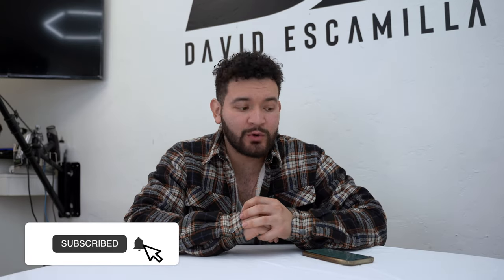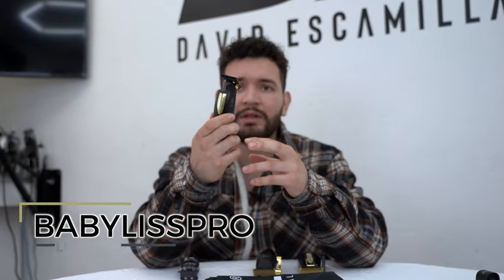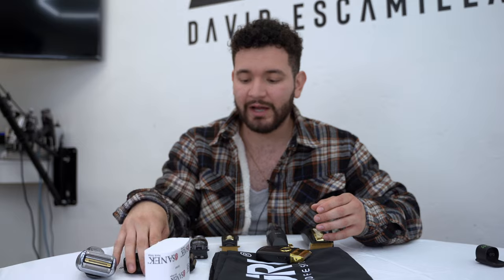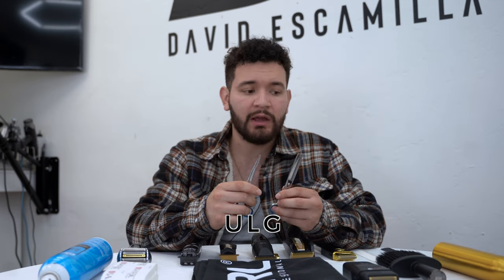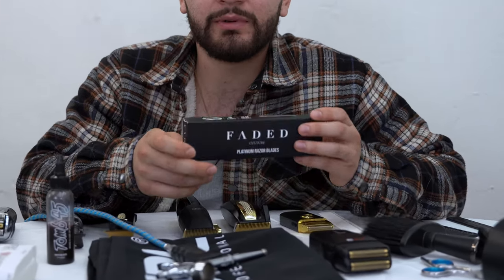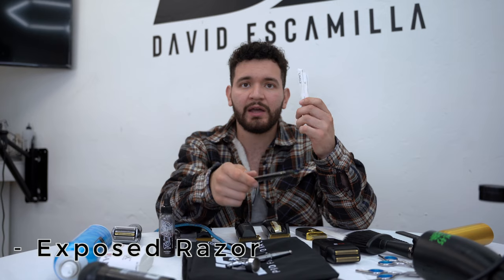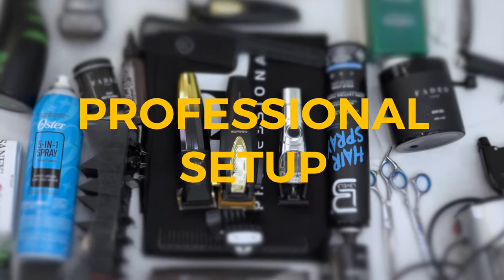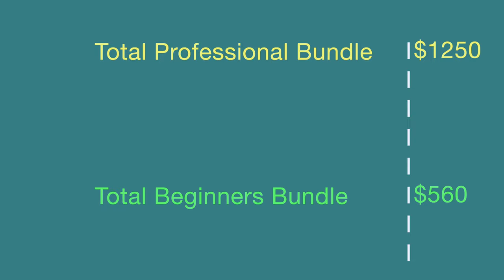NECESSARY TOOLS FOR ALL BARBERS | EXPENSIVE VS BEGINNER BARBER SETUP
📍 Location: Orange County / LA County TAP IN WITH ME!

lmk what y'all think down below! I really appreciate all the support from you guys. Lmk what other videos you guys want to see as I've been planning to create different style of videos for you guys.

Escamilla10:  @gamma
David15 :  @BabylissPro
David10: @StylecraftProTools
David10: @FadedCulture

✂️  BABER KIT !!

✂ ACCESORIES:
Saneck Neck Strips
Oster 5-In-1 Blade Care
Neck Duster
Cutting Comb
Spray Bottle
Thinning Scissors
Feather Razor
Wireless Air Compressor
Stationery TIMBERTECH Compressor
Airbrush Trigger Gun
Exposed Razor

✂ CLIPPERS:
BaBylissPRO LithiumFX
JRL Fresh Fade 2020C

✂ TRIMMERS:
BaBylissPRO LithiumFX
GAMMA+ X-Evo

✂ SHAVERS:
GAMMA+ Uno
BaBylissPRO FX3
Braun Series 9

✂ GUARDS:
Wahl Professional Guards
Wahl Professional 1/2 and 1 1/2 Guards

📹  MULTIMEDIA KIT !!

🎶  MUSIC !!